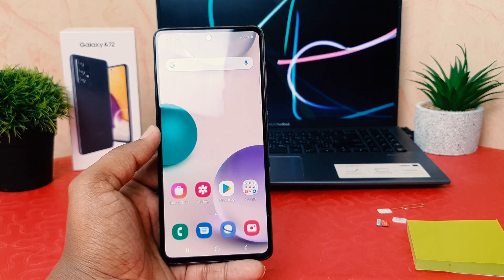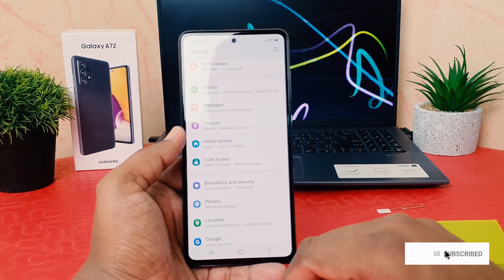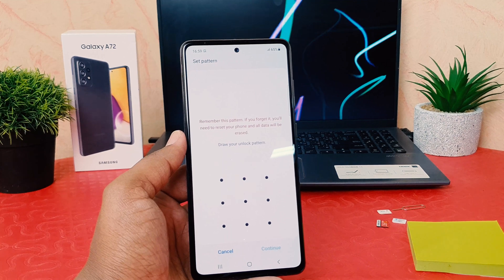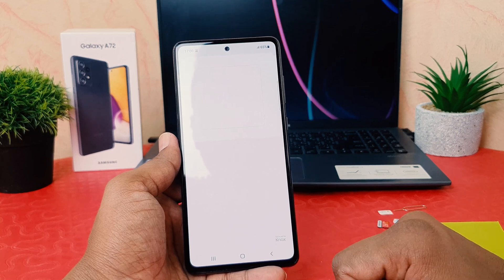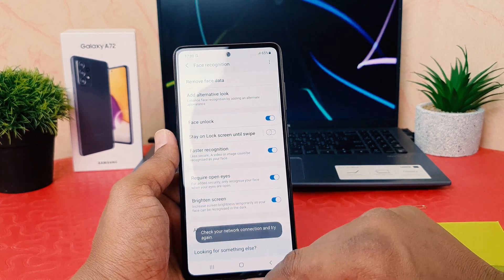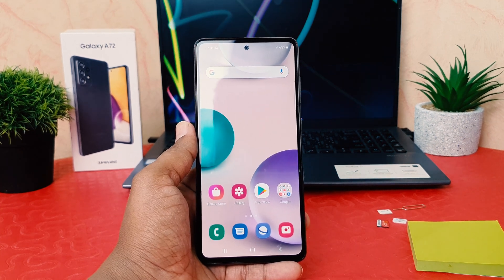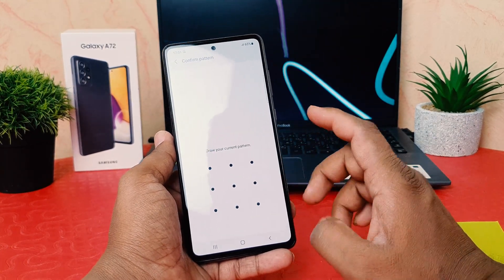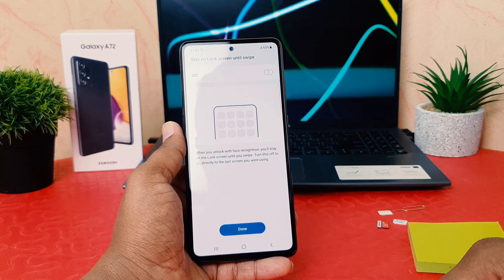Samsung Galaxy A72: How to Setup Face Unlock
In this video I am going to share with How to Setup Face Unlock In Samsung Galaxy A72